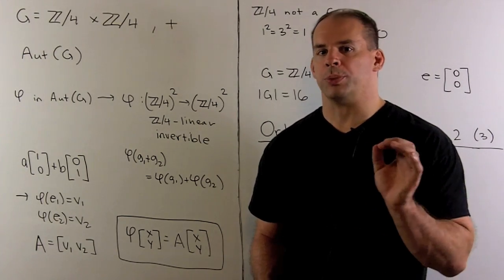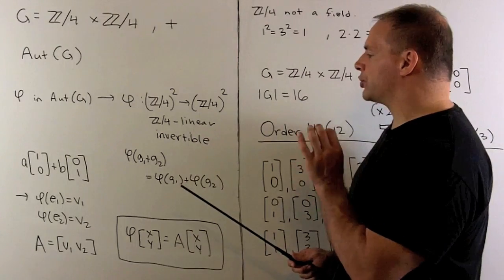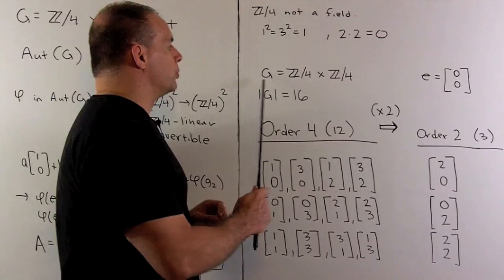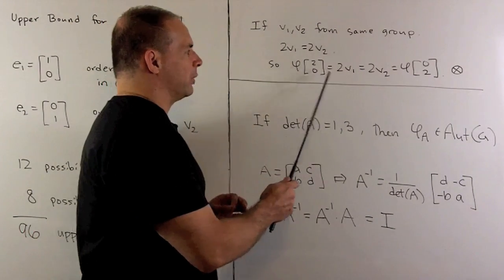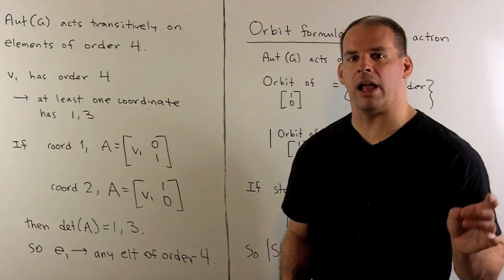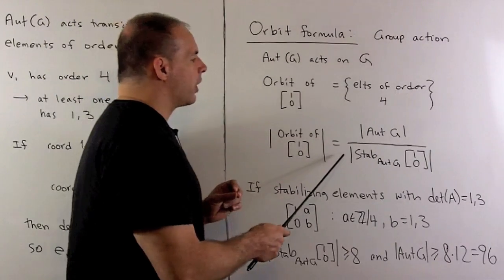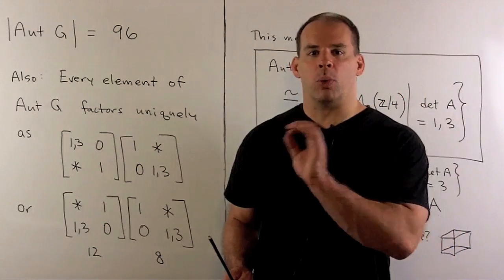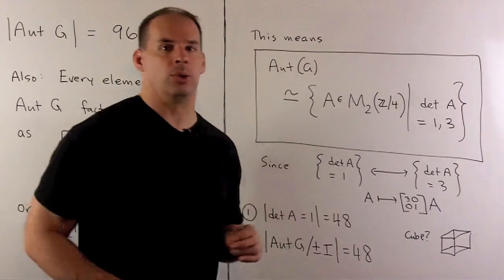Example of Group Automorphism 2: G = Z/4 x Z/4 (Requires Linear Algebra)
Matrix Theory:  Let G be the group Z/4 x Z/4.  We show that the automorphism group Aut(G) is isomorphic to the set of all 2x2 matrices with entries in Z/4 that have determinant 1 or 3.   We show that Aut(G) has order 96 and give a factorization method.